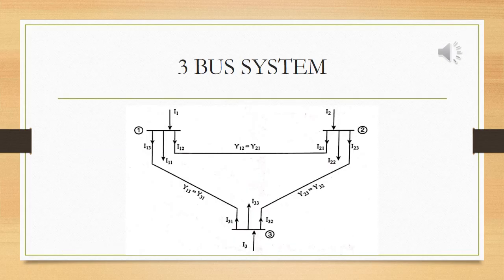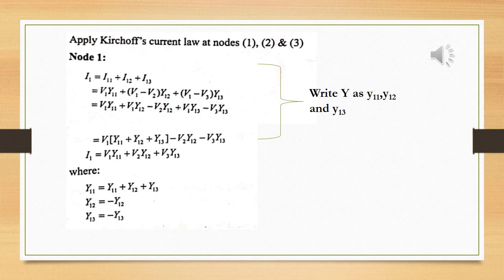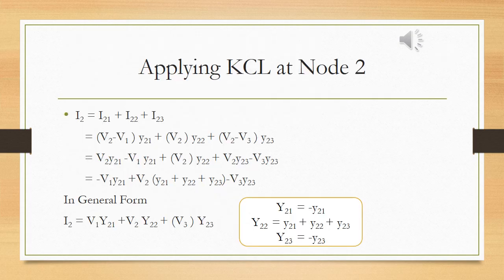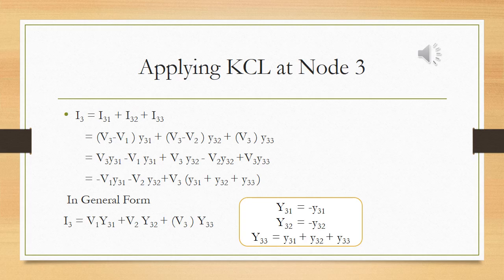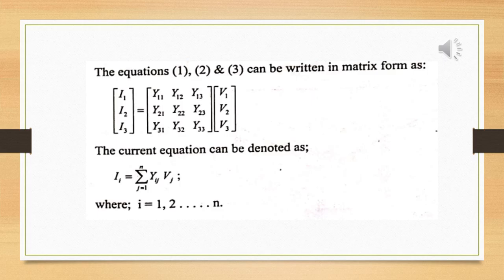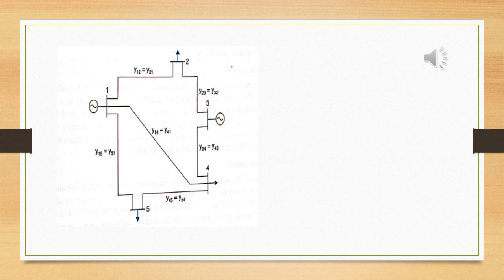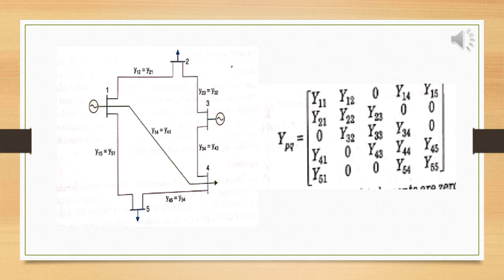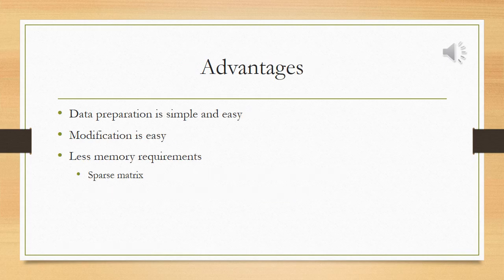PSA2 - Y bus Formulation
This Video helps to form bus admittance matrix of a system
EXAMPLES